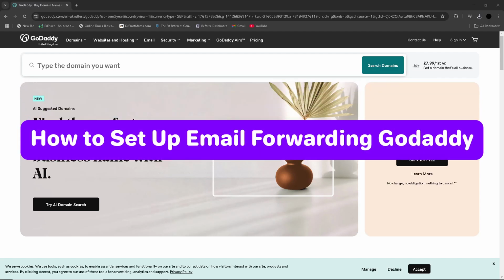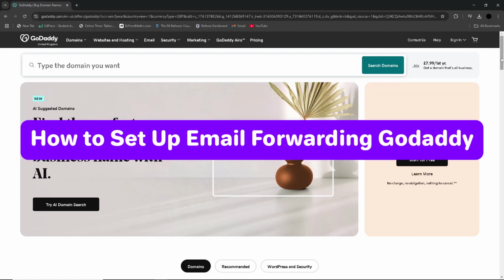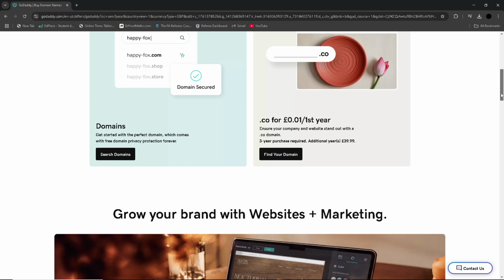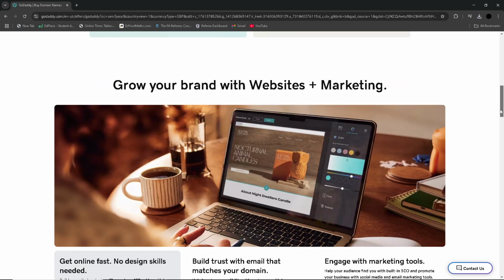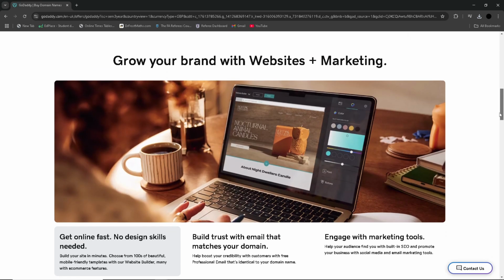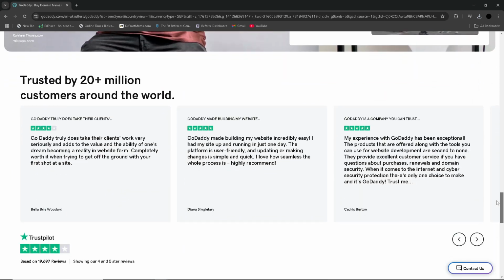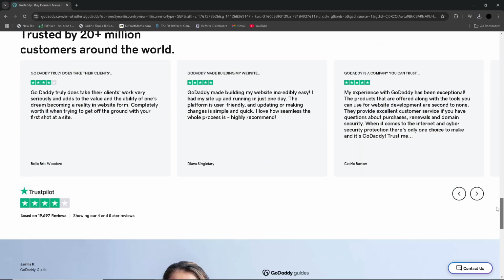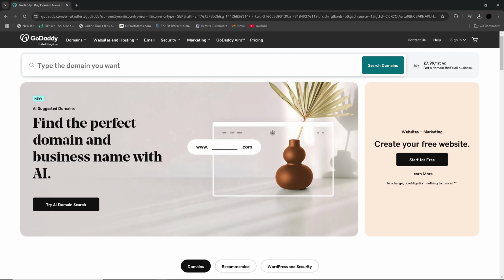NEW! HOW TO SETUP EMAIL FORWARDING ON GODADDY (FULL GUIDE) 2025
In this comprehensive guide I will show you how to set up email forwarding on godaddy in 2025! this tutorial will show you step by step on the easiest way to setup godaddy email forwarding automatically.